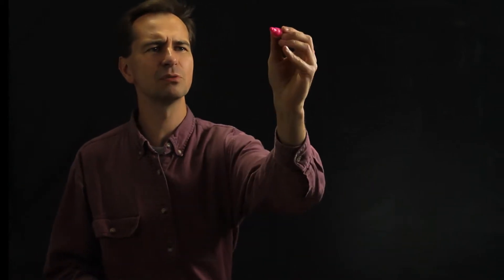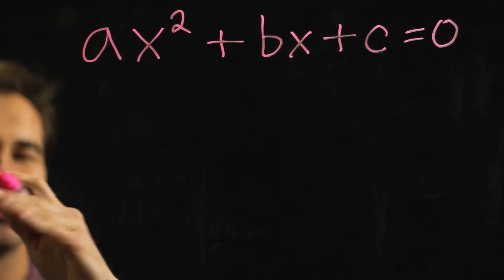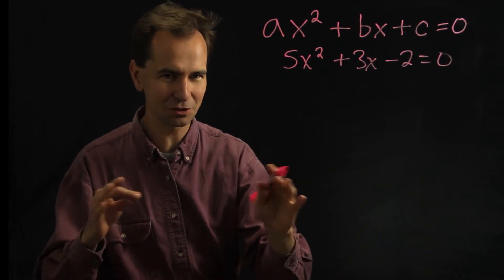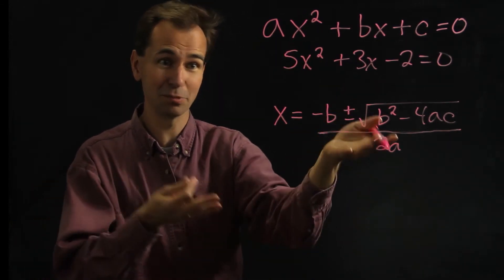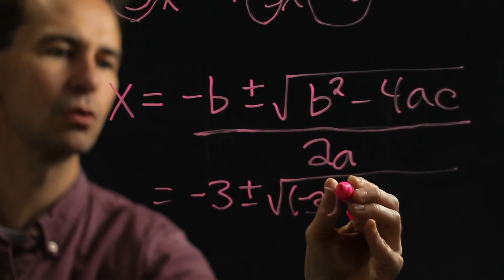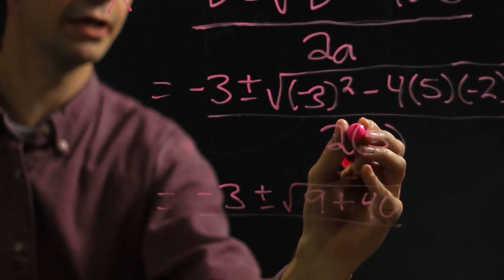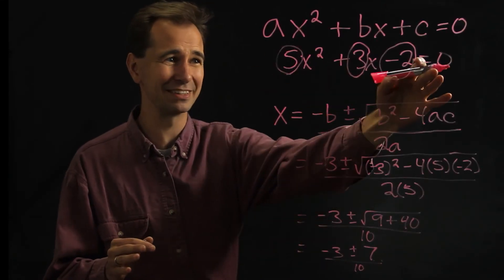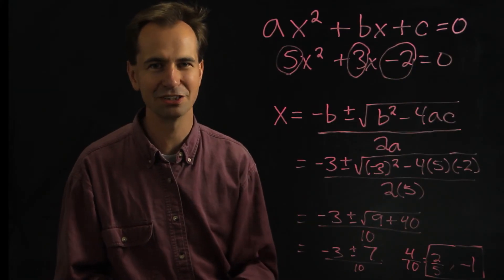Help on How to Solve Quadratic Equations for College Algebra : Physics & Math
Solving quadratic equations involves working with equations that are formatted as "a number times x squared plus another number times x plus another number equals zero." Find out how to solve quadratic equations for college algebra with help from a longtime experienced physics educator in this free video clip.